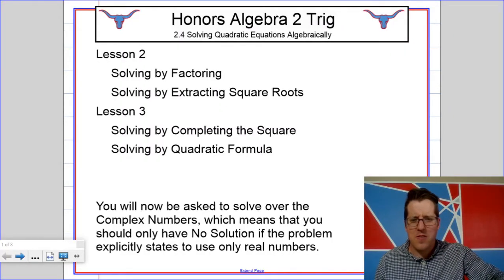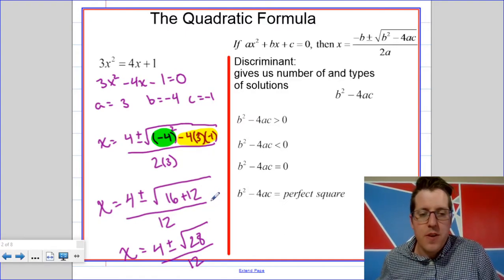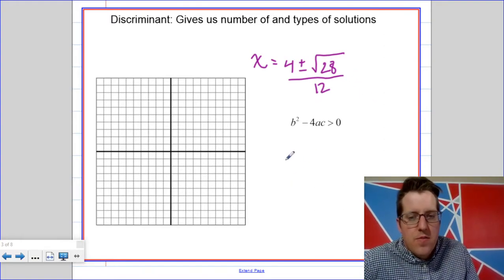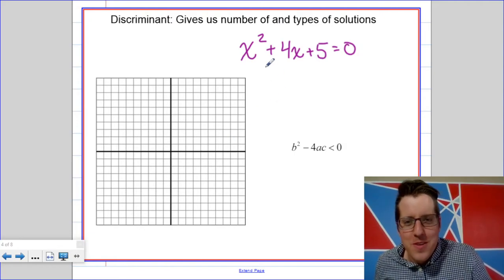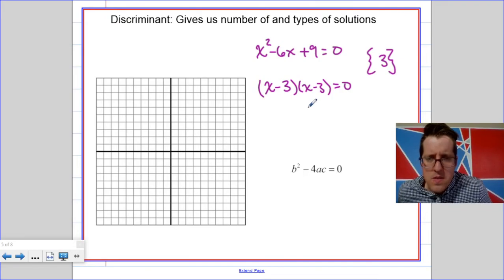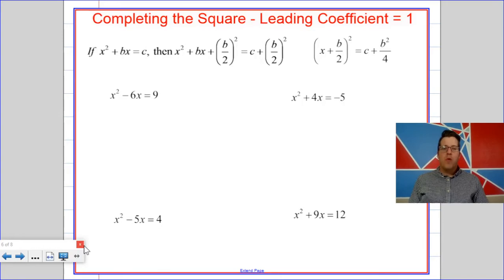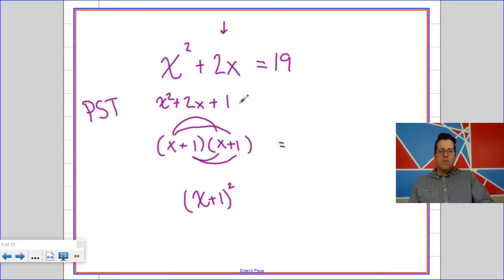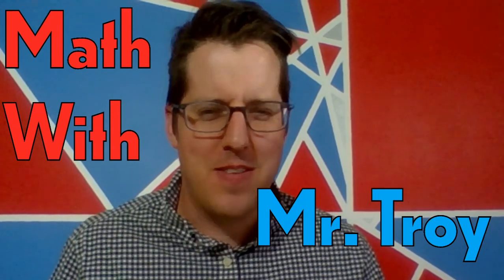Algebra 2 Quadratic Formula and Completing the Square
A video with a rad track in it.